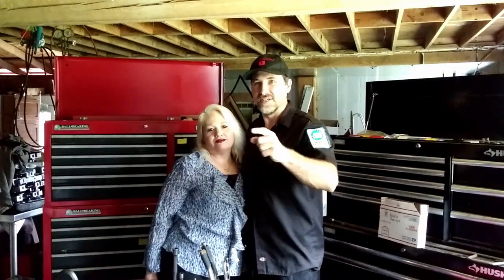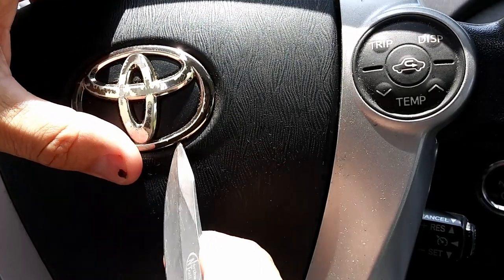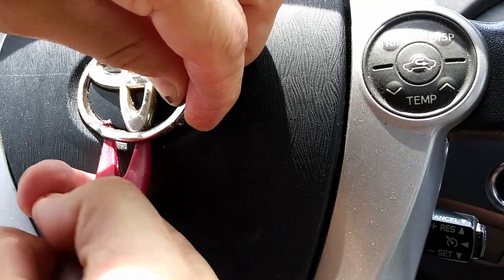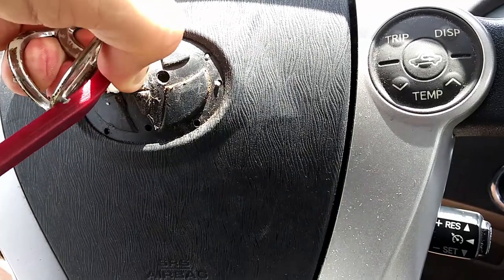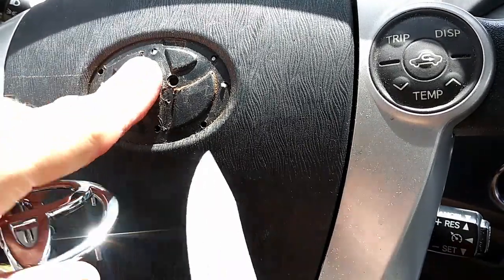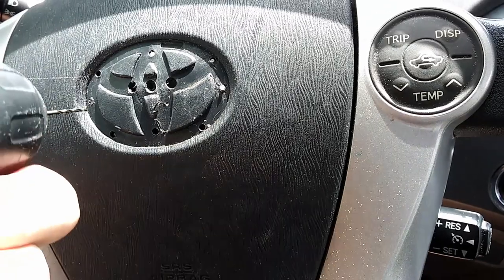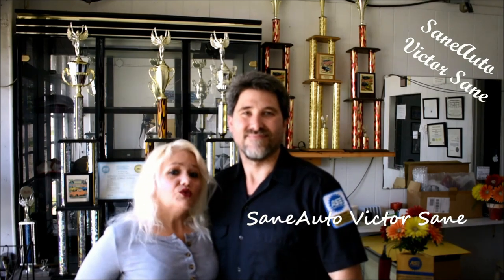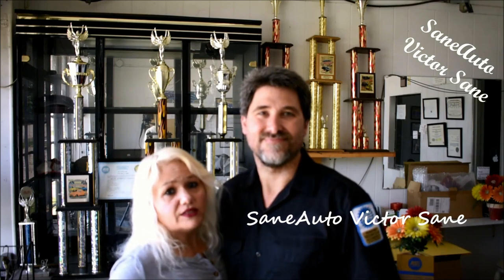Toyota Prius Steering wheel emblem how to install step by step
Pull the old Toyota emblem off the steering wheel air bag cover and slap the new toyota prius emblem on right? I wish it was that easy. Unfortunately the emblem wants the stay put on the steering wheel. Its a bit of a struggle to replace this emblem. However if you watch this DIY video you can see what works and what doesn't. It should be a little easier repair for you than it was for me. just be careful and don't hit yourself in the face with any tools. Try not to scratch up the steering wheel while your at it. Then pop the new emblem in place and stare at the shiny new Toyota emblem everywhere you drive.

Toyota Badge emblem
Prius Parts links;
*Denso TT spark plugs
*Prius 1.8L Ignition Coils
*Brand new Prius Injectors
*10mm Allen for drain / Fill plug
*Mobil 1 Engine oil
*Prius Taxi Diecast

Favorite Tools:
Scanner car to smartphone OBD2 code reader
Milwaukee Fuel Impact wrench
Ryobi cordless ratchet P344

Supplies:
1) Dielectric Grease
2) Antisieze
3) Threadlocker Locktight